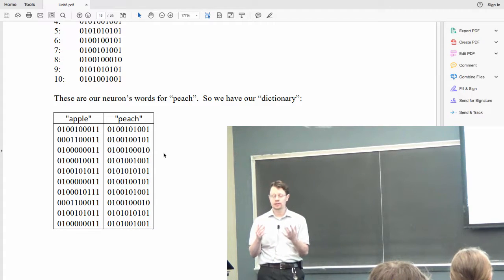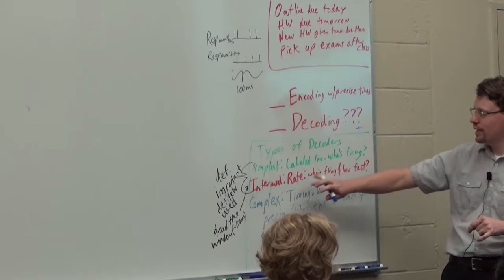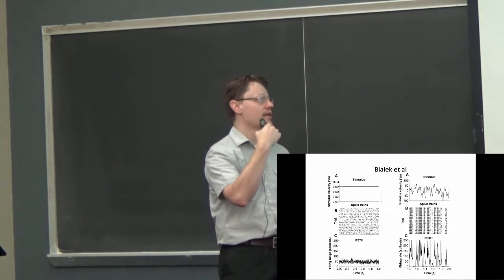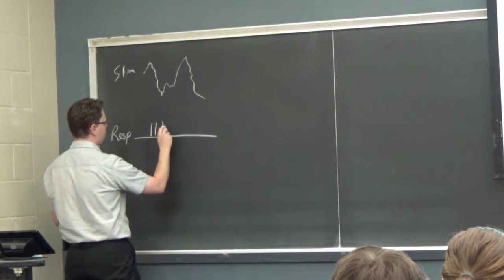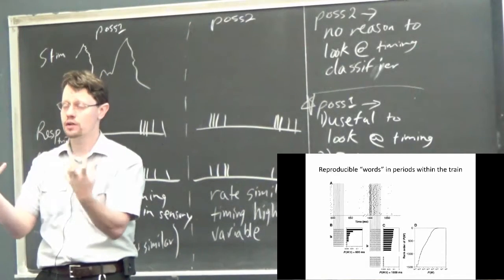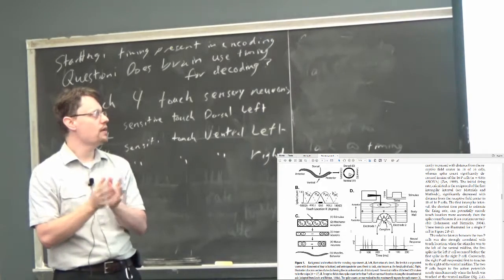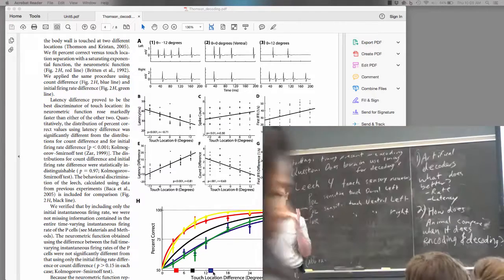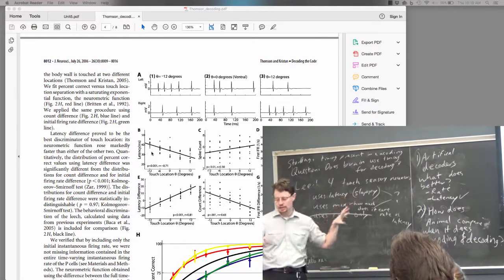03161 7 28 Timing vs. Rate in Encoding